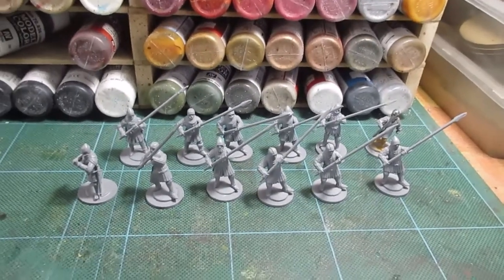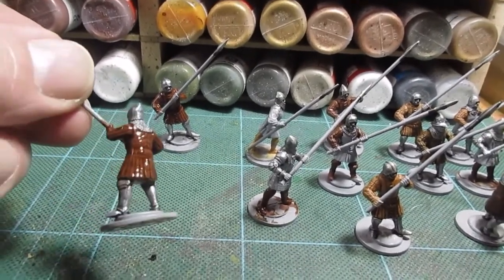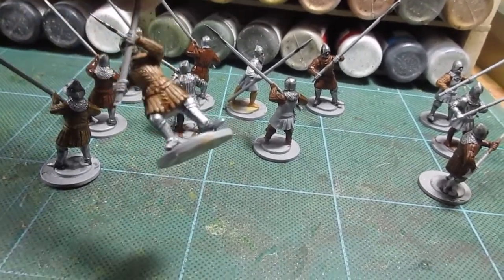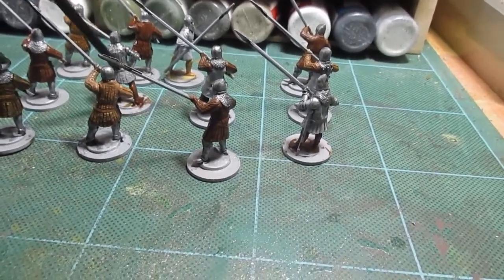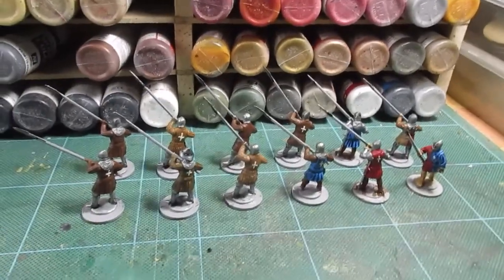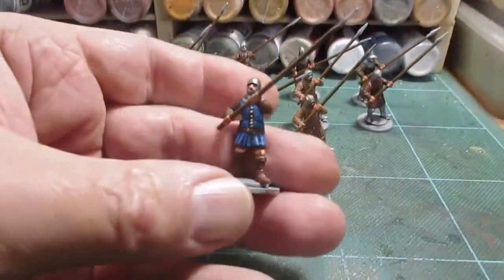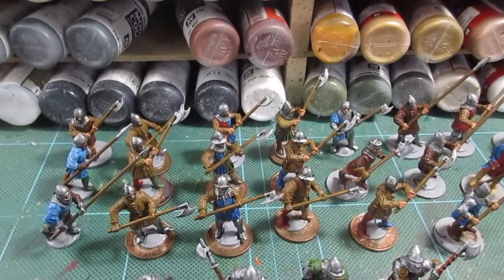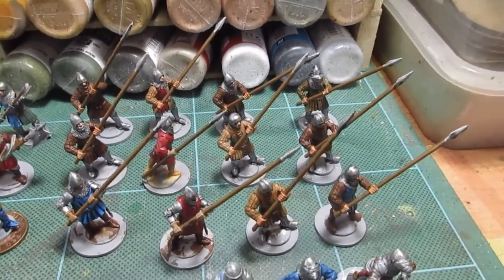#387 Perry Miniatures MAA with spear, 12 more painted up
12 MAA with spear painted up ready for basing with the knights i painted last week..